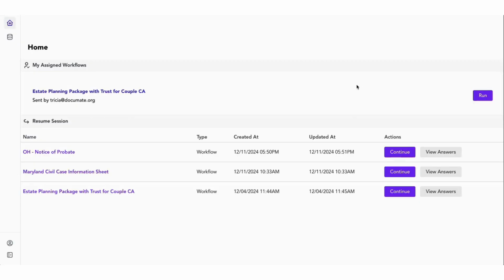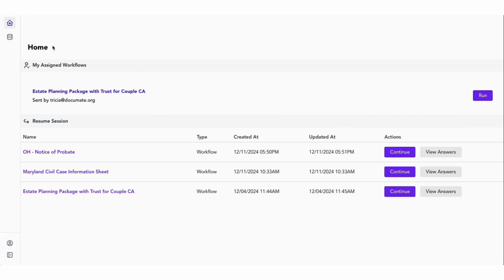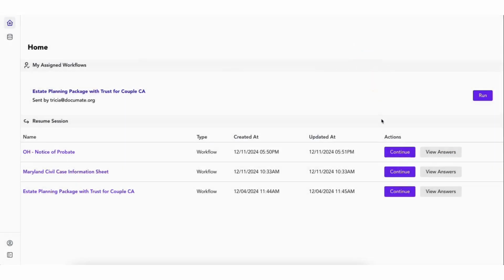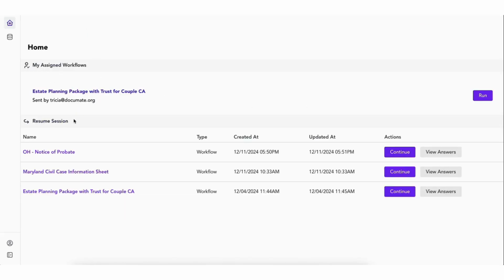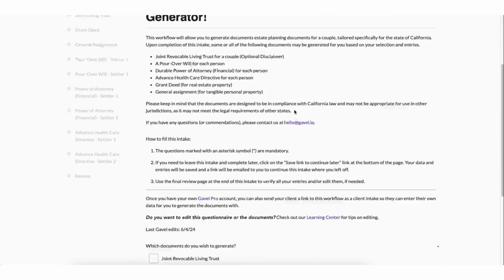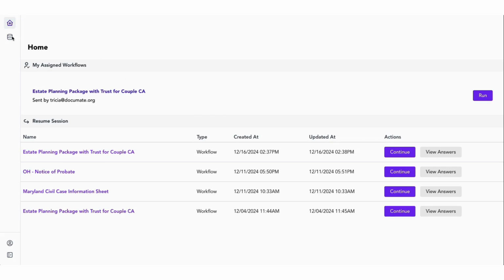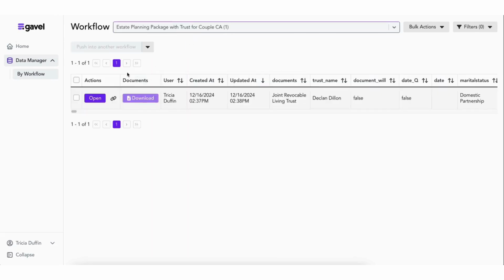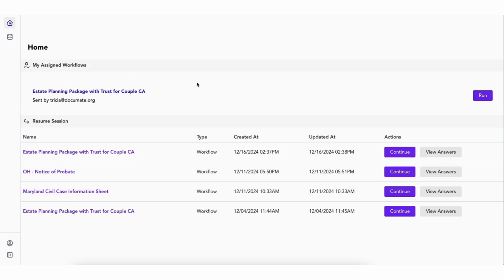Organizational User Dashboard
Organizational Users can share and/or answer sets of assigned questions that generate documents multiple times. They can also access the client data for these assigned questions.